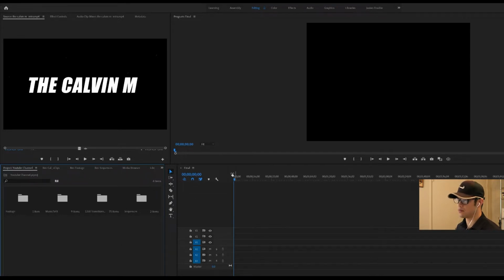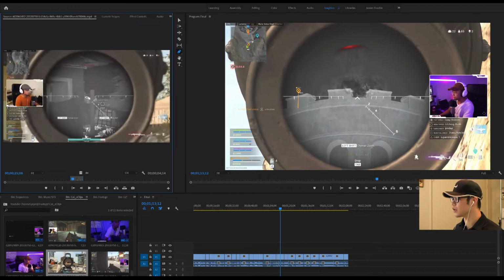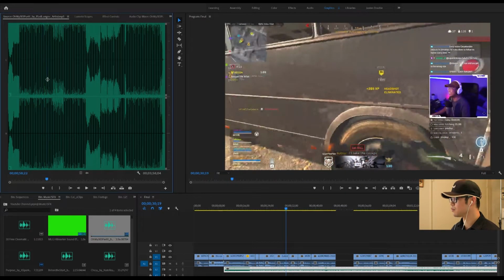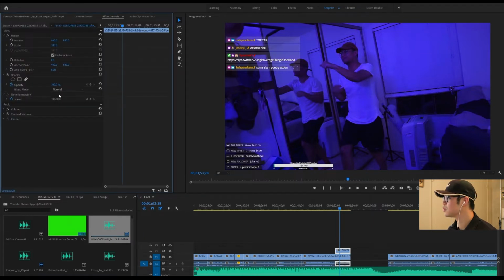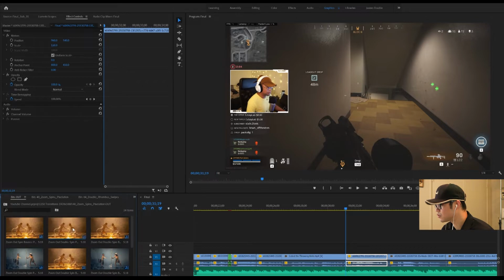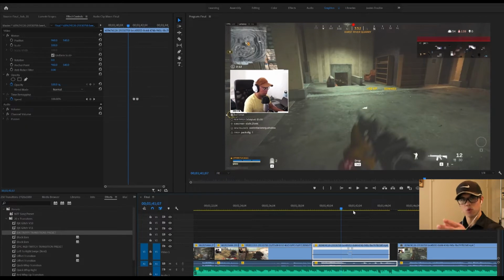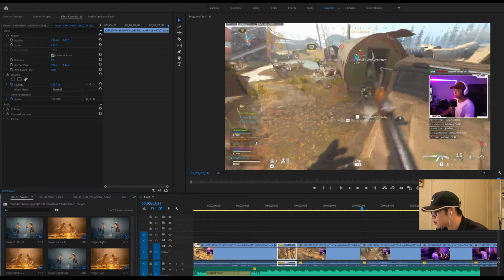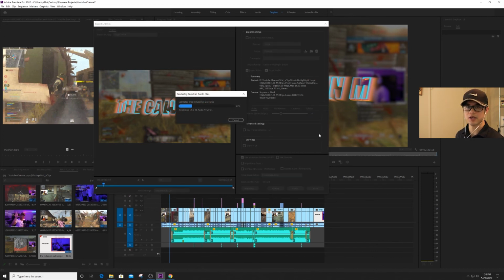How To Edit Montage Videos (Call of Duty WARZONE!) - Adobe Premiere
Here is my editing process for this Call of Duty Warzone montage for my friend Calvin using Adobe Premiere Pro. Enjoy!

Mike Zuniga Films is a video production company based in Southern California. This YouTube channel provides behind the scenes videos, tutorials, and interviews for fellow filmmakers on YouTube. He also hosts the "Mike Zuniga Films Podcast Series" on this channel as well in audio format. This show intersects entrepreneurship with the art of video production to give tips on how to be a full time filmmaker or creative. This is also great for people searching for podcasts about life and podcasts about success.

Connect With Calvin
youtu.be/TMYJvs5KjaM